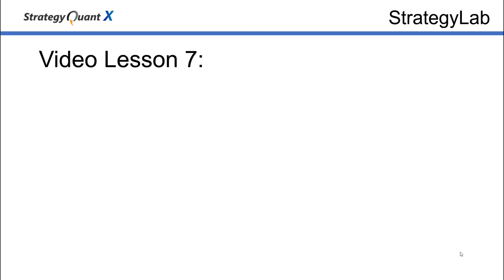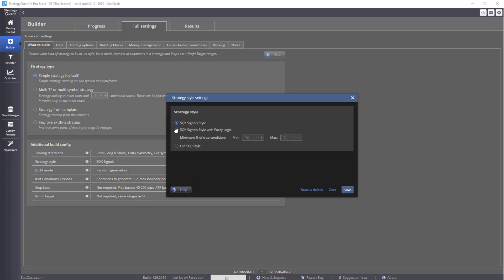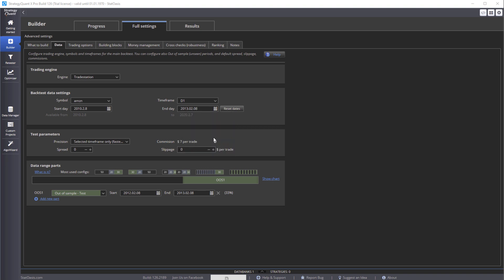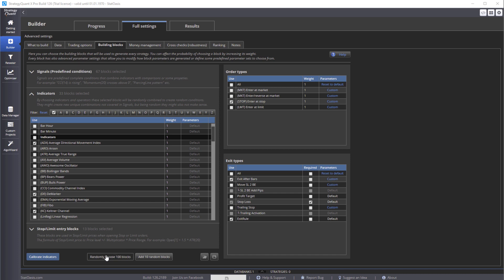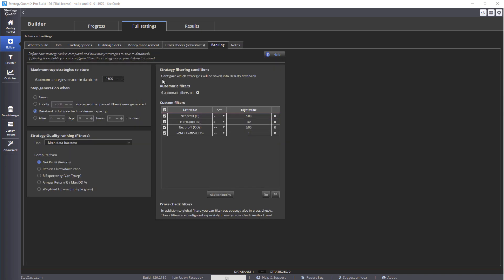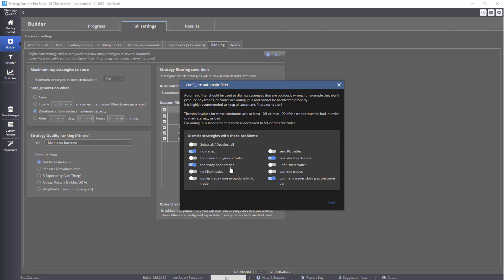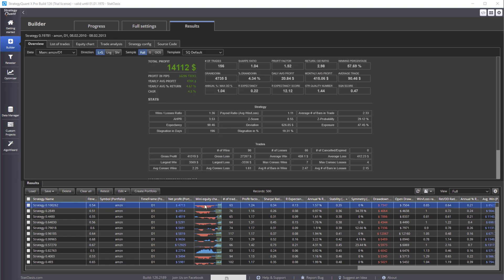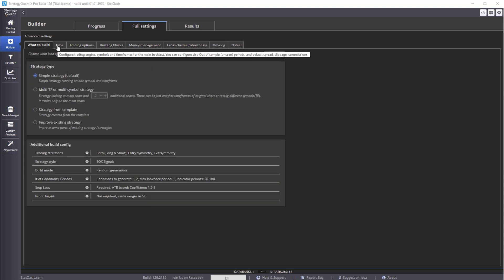7. Generating strategies using full setting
In this lesson I will show you how to generate strategies using full setting + many practical examples.